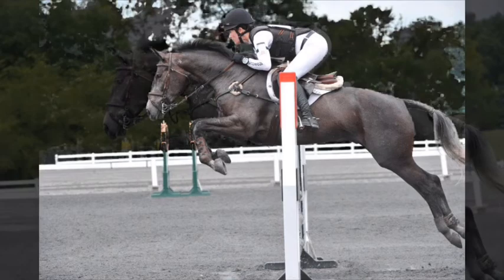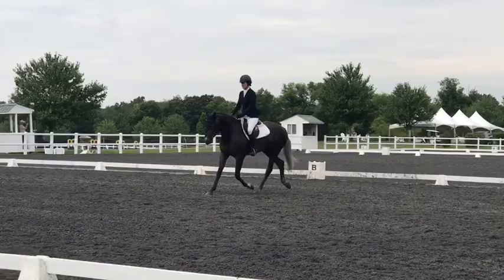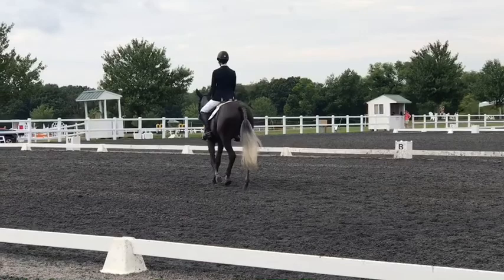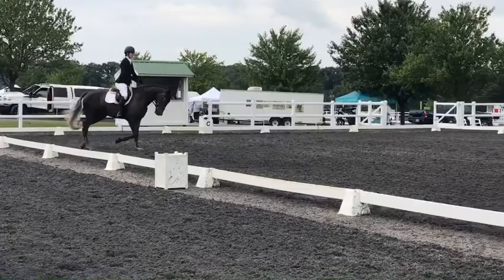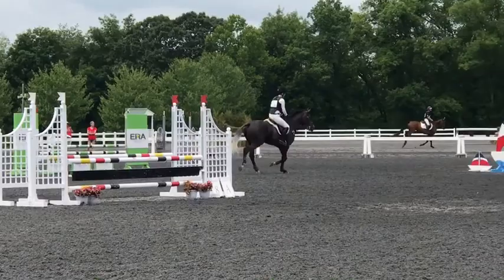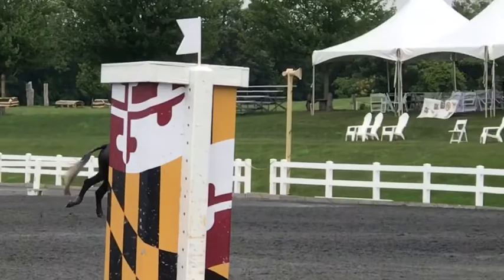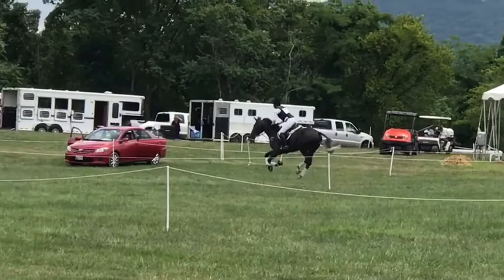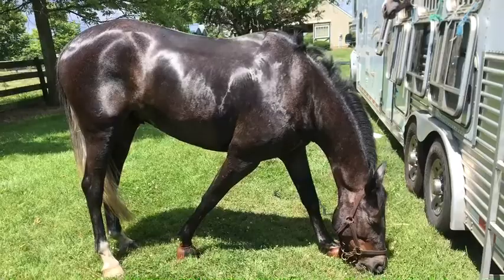Lanthan Lights C- July Vlog for the young event horse futurity 2019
Spanky- Novice at Loch Moy 2019